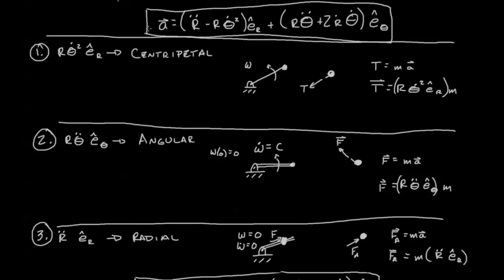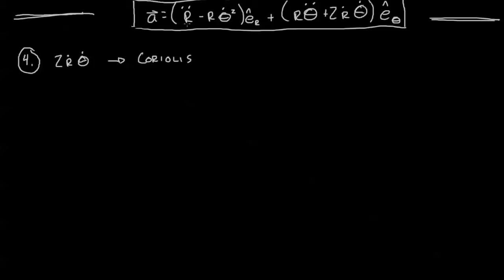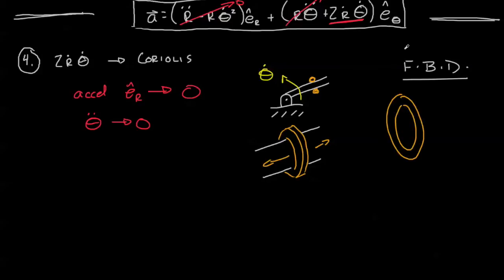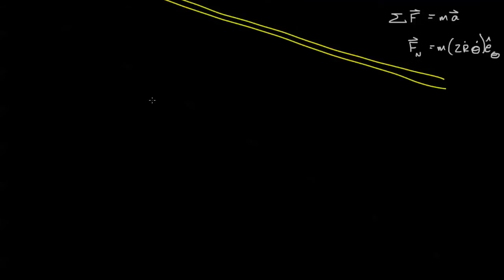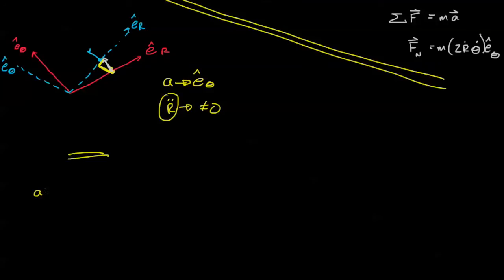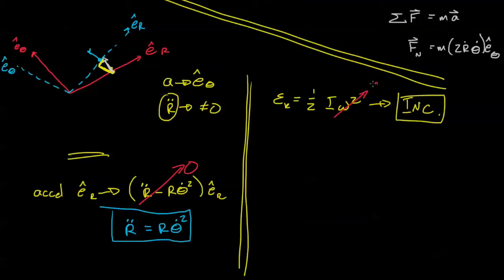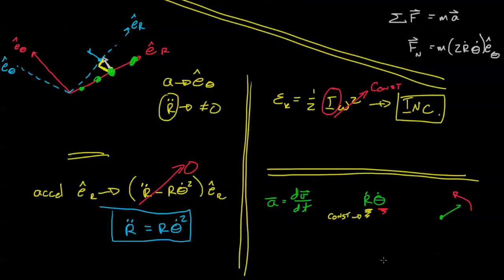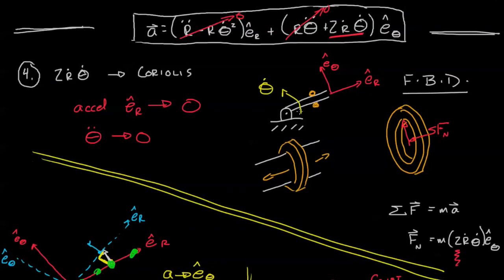Engineering Dynamics 14.1-05 Coriolis Acceleration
This video is a continuation of video 14.1-04 on polar acceleration.  I discuss coriolis acceleration in more detail, trying to understand it at an intuitive level.  This is a revision of a previous video.
CORRECTION: Please note that at the 10 minute mark (or so), I talk about angular velocity and acceleration sloppily.  The equations shown are correct, so please defer to them when I switch the words 'velocity' and 'acceleration'.